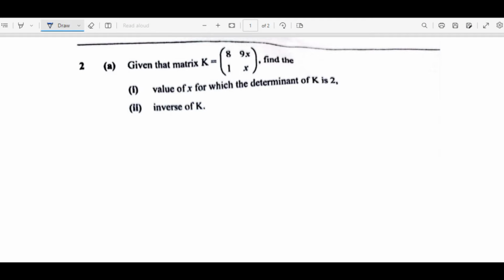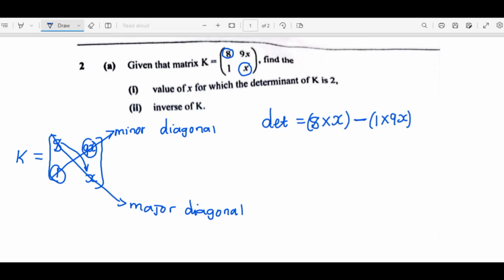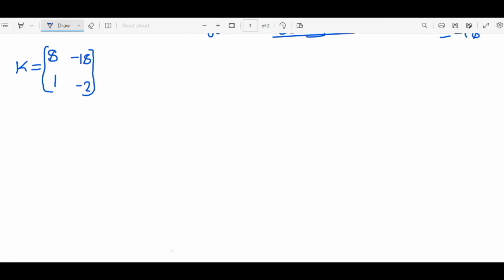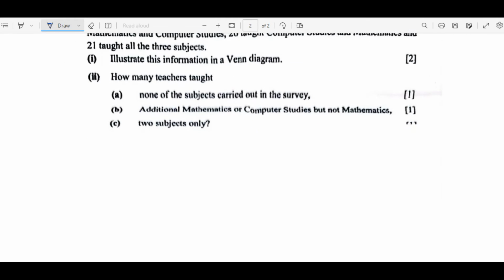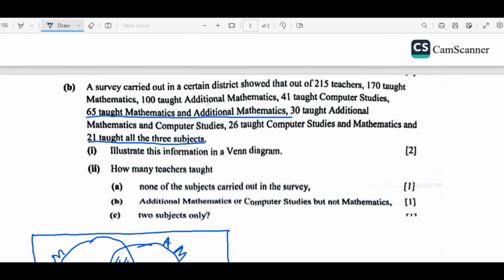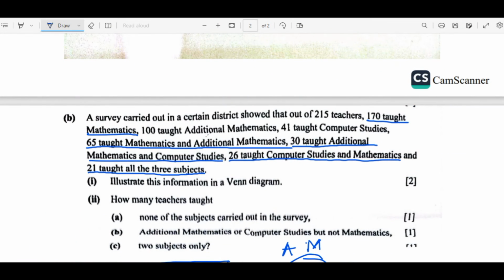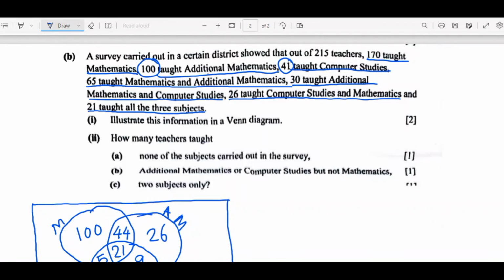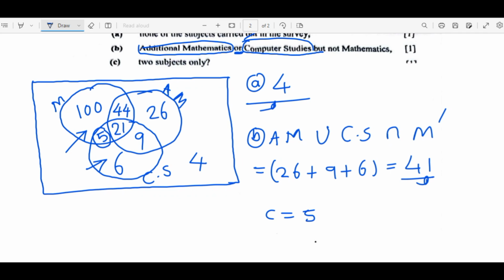MATHS PAPER 2 INTERNAL 2023 ON MATRIX AND SETS(Q2)